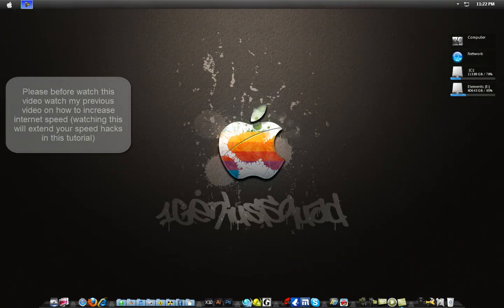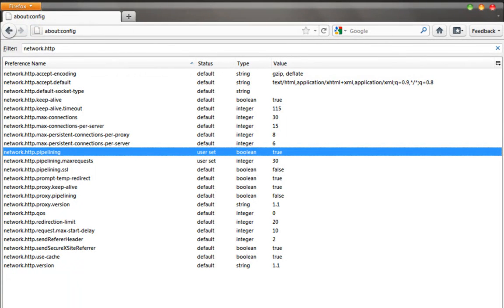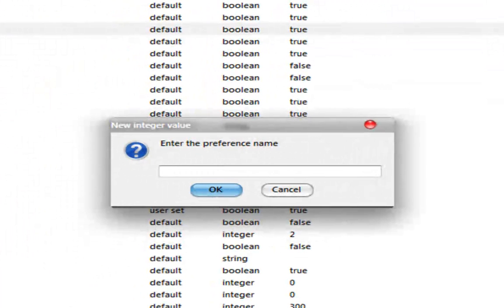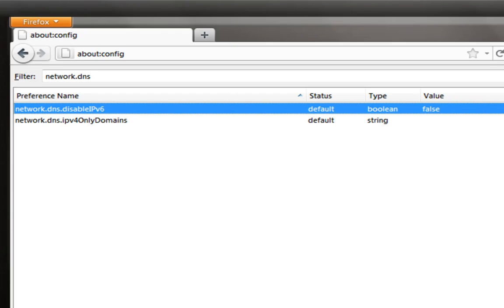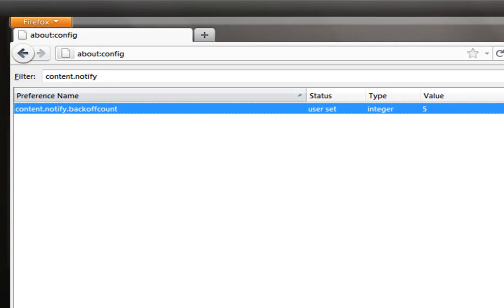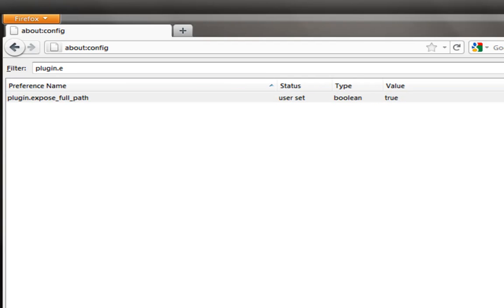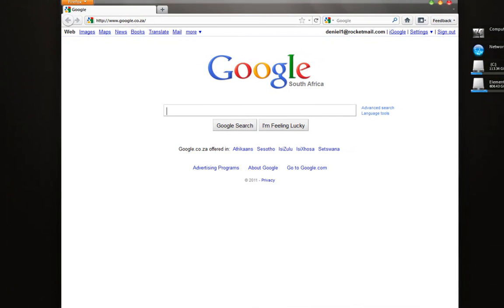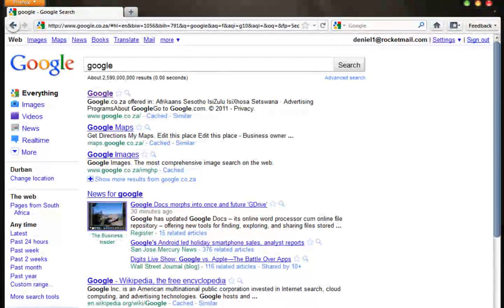Mozilla Firefox 4.0 Superspeed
How to Speed hack mozilla!... This will make your browser faster and increase your upload and internet speed really high..